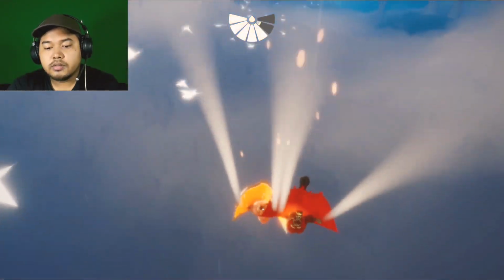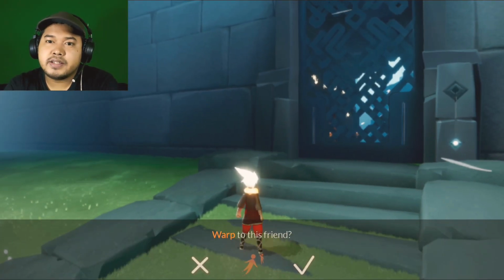How to be Capeless | Days of Bloom Sky Children of The Light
How to take of your cape? How to be Capeless? How to get rid of your cape? It's a guide to take off your cape. Sky Take off cape guide. Better you have a friend to do this so she/he can drag you to some map. And don't go home if you don't want to finish your capeless time. You should take 20 stars and go to Eden and reborn again to be Normally.

Don't try this if you have less knowledge of stars location.
This Video recorded before Season of Assembly.